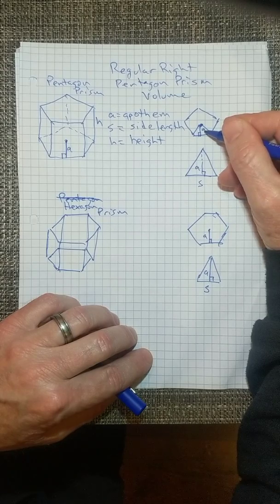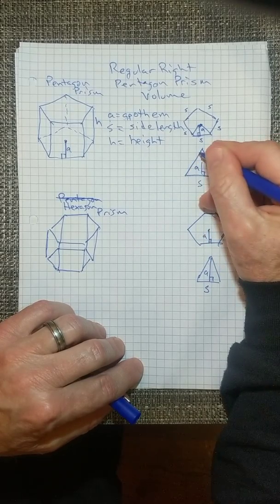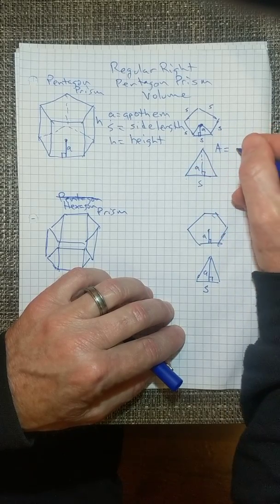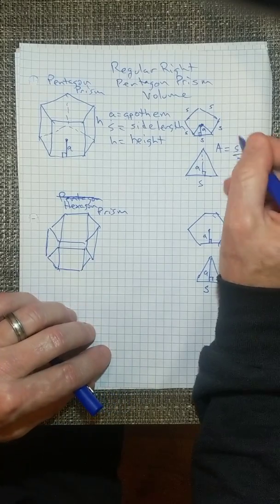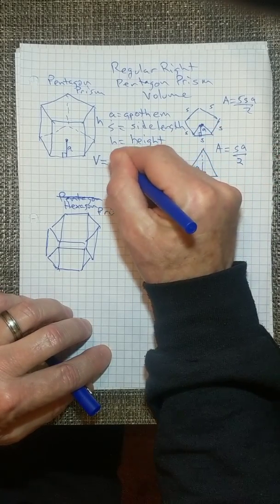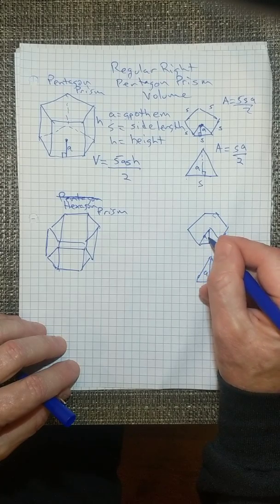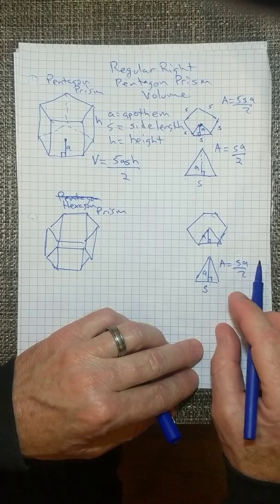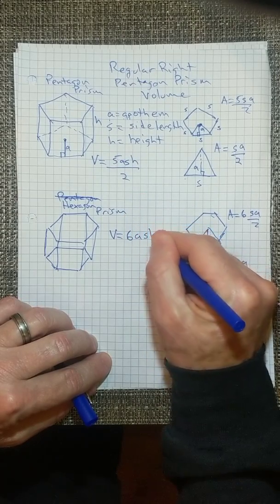Volume of Pentagon and Hexagon Prisms--March 30, 2020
How do those bees store all that honey?